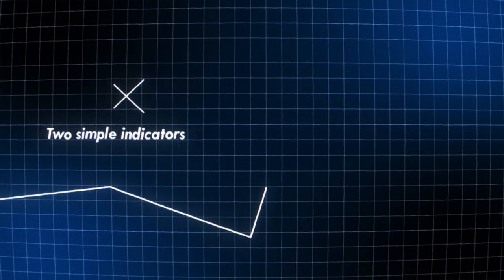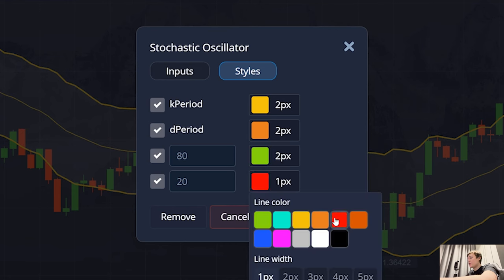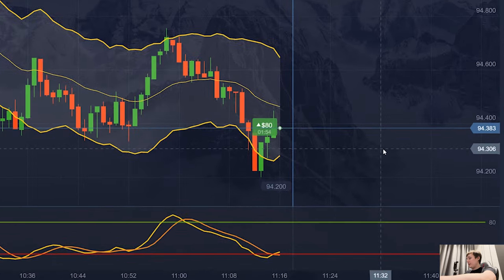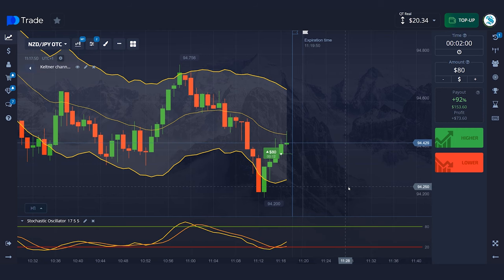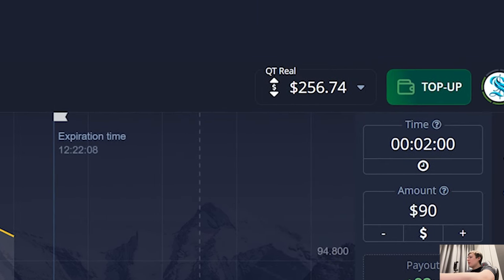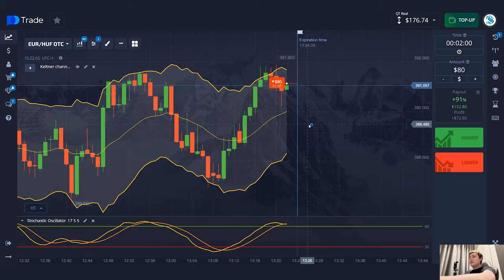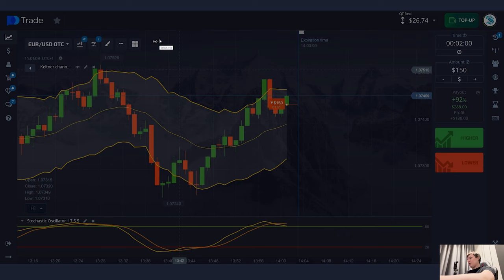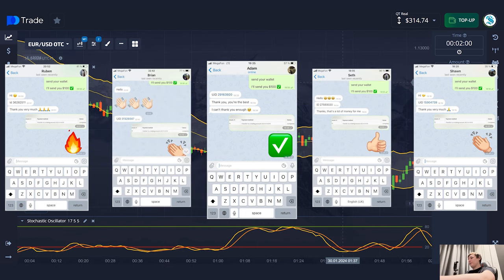$300,000+ PROFIT 🔥 with MOST SIMPLEST POCKET OPTION TRADING STRATEGY. Binary Options 2024.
Binary options trading strategy and more pocket option methods in my telegram blog:

👉🏼 “ AWX891“

On my YouTube channel where we speak about things like:
binary trading
pocketoption
pocket option
binary option
binary options
pocket option strategy
pocketoptions
pocketoption 2024
pocketoption method
copy trading